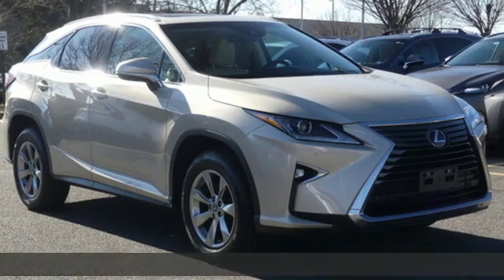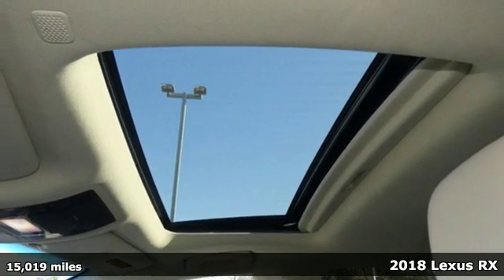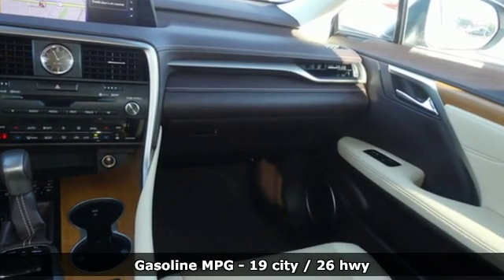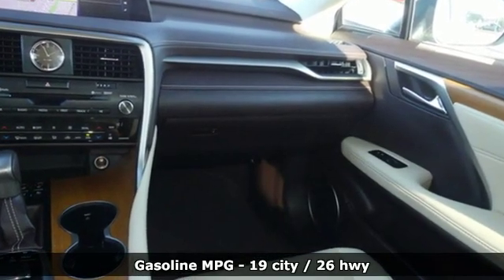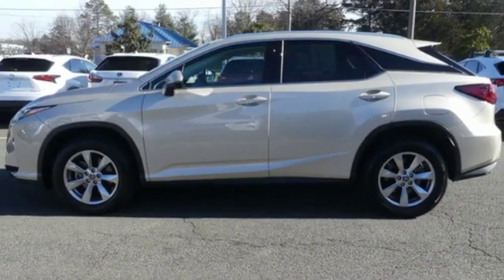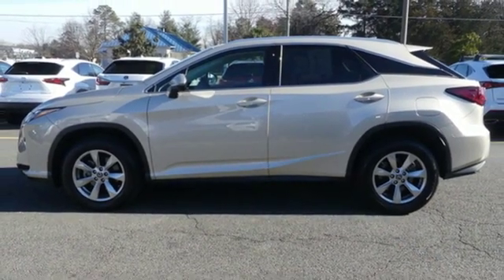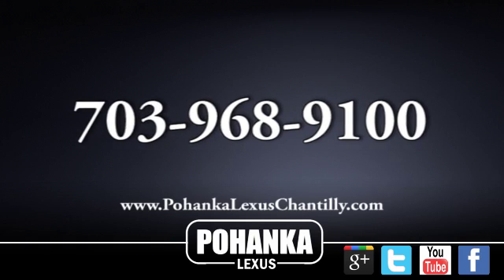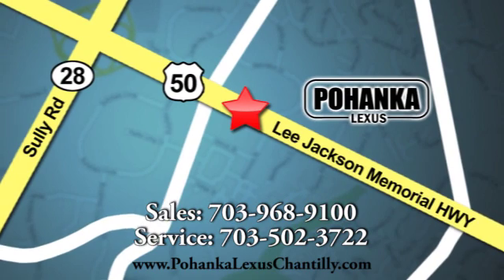Used 2018 Lexus RX Chantilly Dale City VA DC, MD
Year: 2018
Make: Lexus
Model: RX
Trim: RX 350 AWD
Engine: L Cyl.
Color: GOLD
Interior: PARCH
Mileage: 15019
Stock #: LP190046
VIN: 2T2BZMCA0JC137775
***COME SEE WHY THE RX IS THE NUMBER ONE SELLING LUXURY SUV IN AMERICA*** L/CERTIFIED!!! CLEAN CARFAX!!! PREMIUM PACKAGE!!! NAVIGATION!!! INTUITIVE PARK ASSIST!!! HEATED AND VENTILATED SEATS!!! BACKUP CAMERA!!! BLIND SPOT MONITOR!!! This Vehicle is L/Certified with Warranty Coverage up to 6 years from the Date of first use and Unlimited Miles!! You will also receive Complimentary Scheduled maintenance for the next 2 years or 20,000 miles!! With 24/7 roadside assistance and trip interruption services. Peace of mind that extends beyond the vehicle’s original warranty. That’s not all!! It has been through a rigorous 161 point SAFETY and QUALITY inspection! Our Service department is open from 5:30am to 11:00pm 365 days a year!!! NO APPOINTMENT NECESSARY!!! With FREE Wi-Fi internet Cafe, Children’s Play Area, Snacks, massage chairs and Sports Lounge. Be a part of the Pohanka Lexus family. *SiriusXM satellite radio (complimentary 90-day trial subscription included)

Address:
13909 Lee Jackson Memorial Hwy